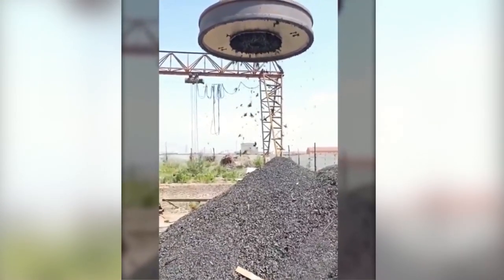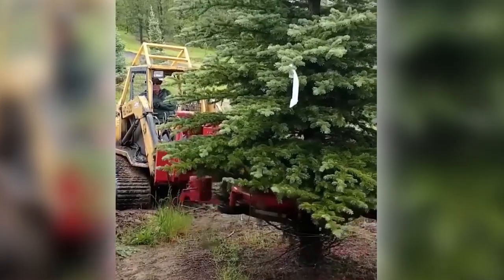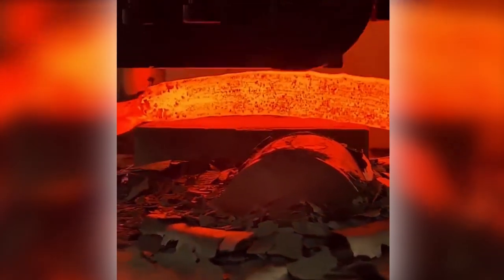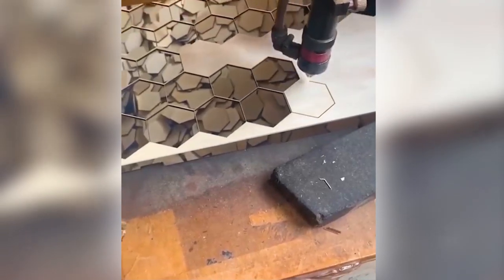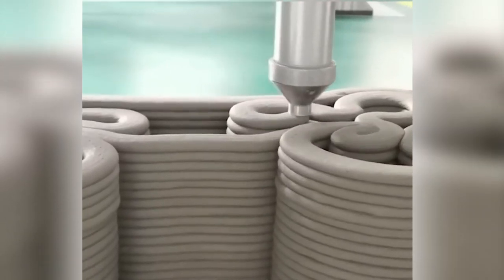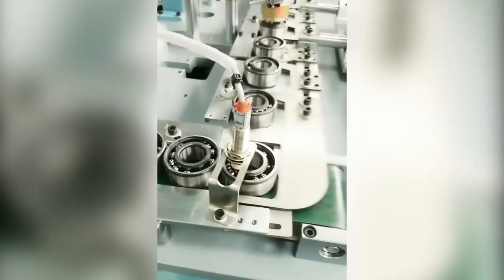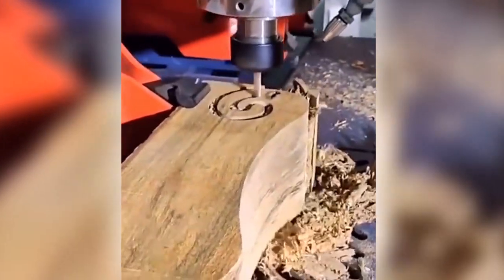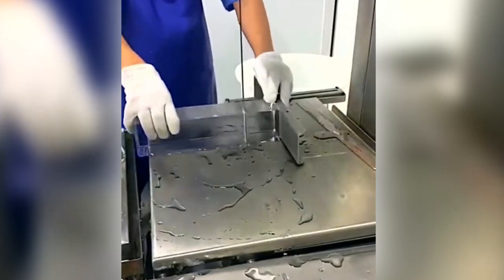The Most Satisfying Factory Machines and Ingenious Tools! ASMR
This video is all about satisfying factory machines and ingenious tools. In this ASMR video, you'll learn about the most satisfying factory machines and ingenious tools, as well as discover their production process and work skills.

If you're interested in learning about machines that make you happy, then this video is for you! You'll learn about the most satisfying factory machines and ingenious tools, and see how they're used in production. You'll also learn about their unique production process and work skills, which will give you a better understanding of how they work.

Next level Construction Machines
Most Satisfying Factory Machines and Ingenious Tools
mind blowing machines

Discover the Most Satisfying Factory Machines and Ingenious Tools! | ASMR, Most Satisfying Factory Machines, Most Satisfying Factory Machines and Ingenious Tools! | ASMR, another level, construction workers, innovative machines, oddly satisfying video, next level construction machines, mind blowing machines, most powerful machines that are at another level, most satisfying factory machines and ingenious tools, most satisfying machines, most satisfying asmr, factory machines sounds

The 50 Fastest and Most Handy Workers of All Time | Best of the year